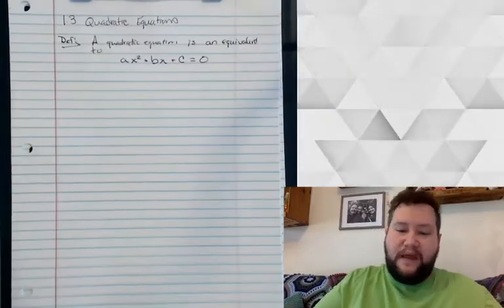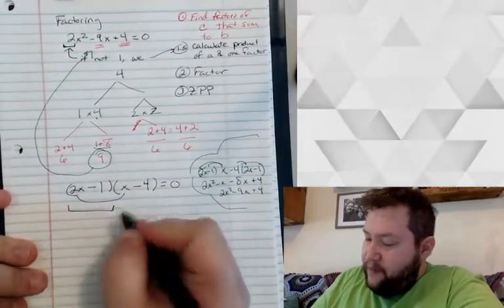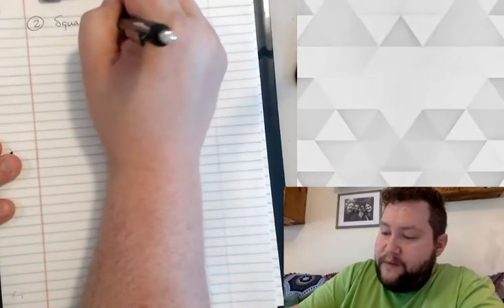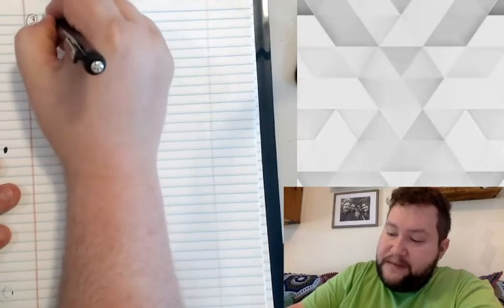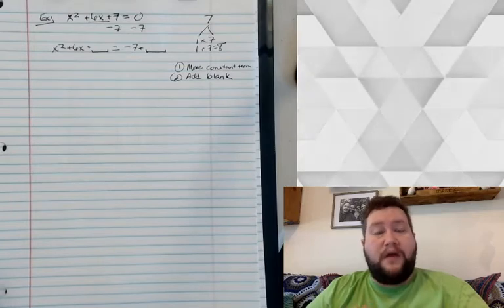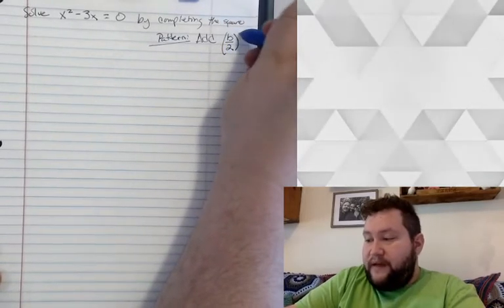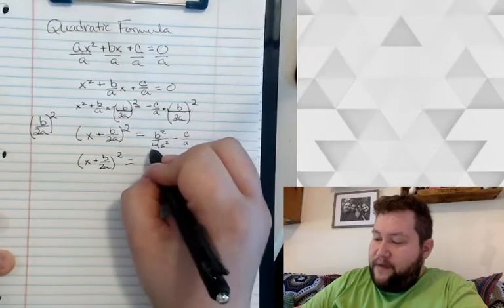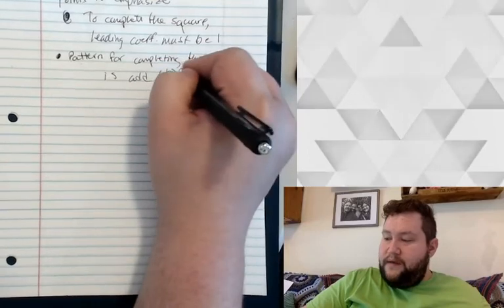[MATH135 Precalculus] 1-3 Quadratic Equations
- Factoring
- Quadratic Formula